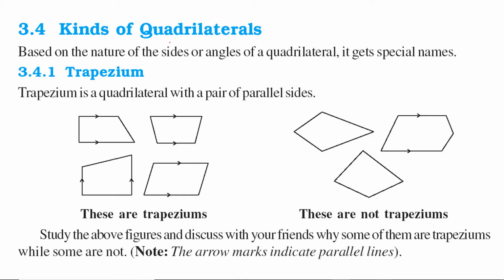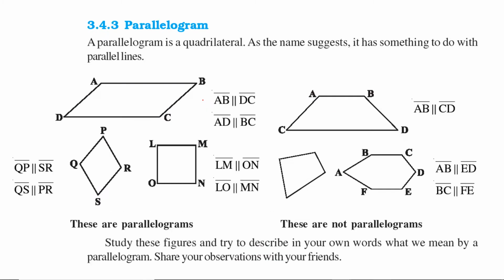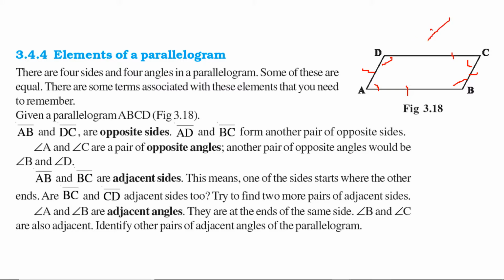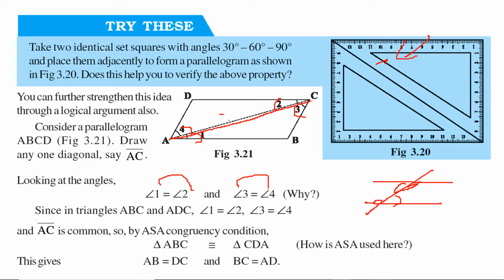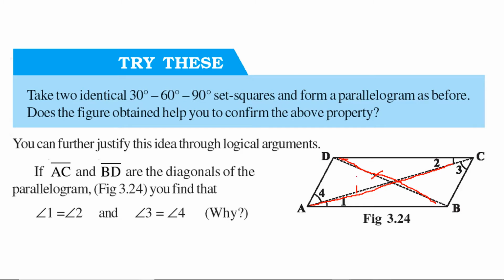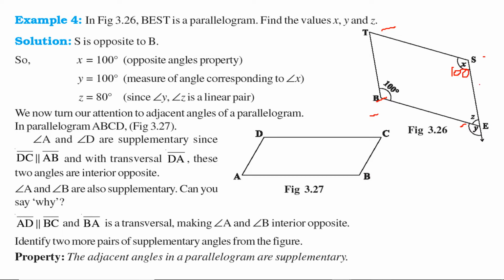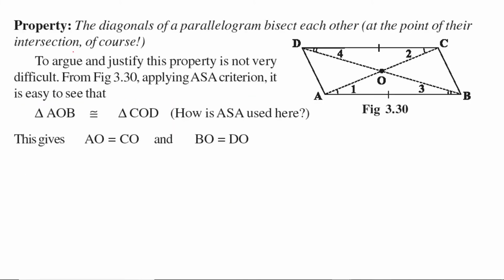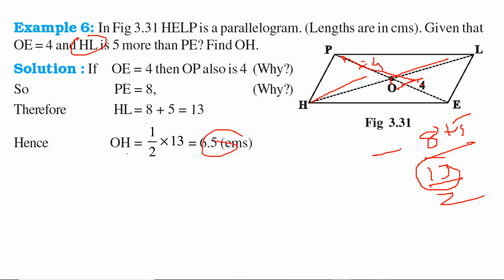Kinds of Quadrilaterals,Trapezium,Kite,Parallelogram